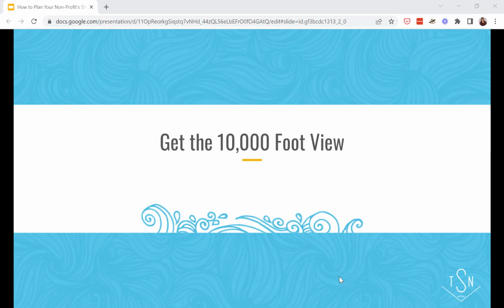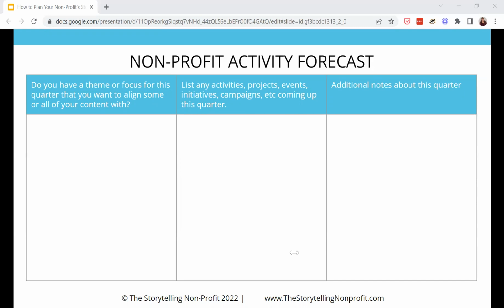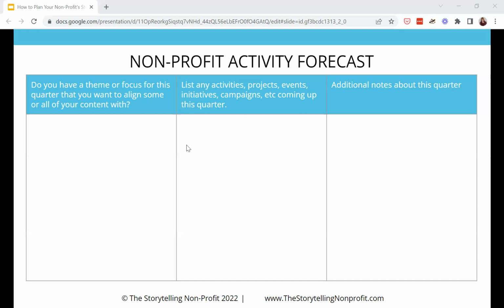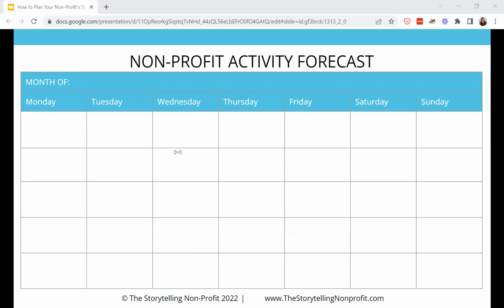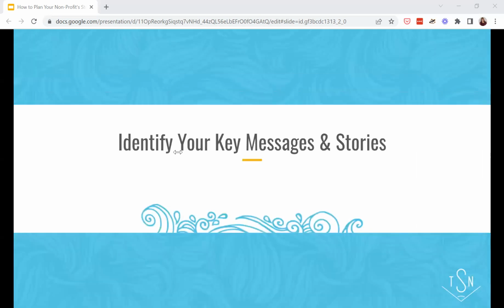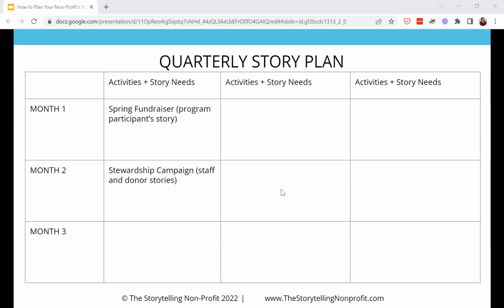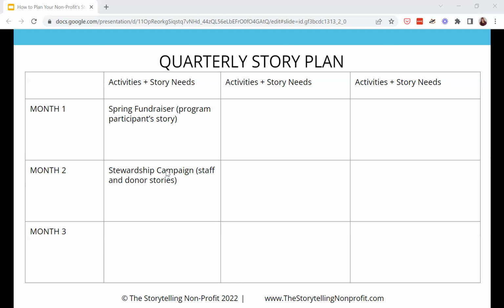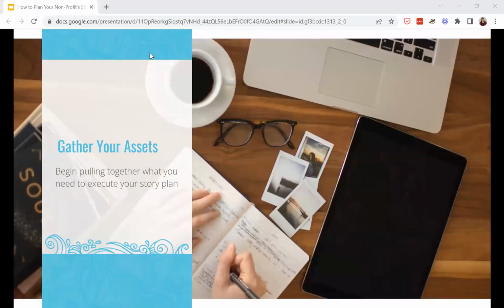How to Plan Your Non-Profit's Stories for the Next 90 Days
The start of a new quarter is a great time to step back and do some strategic planning for your non-profit. I personally love planning in 90 day increments because they are easier to manage and predict.

Today we’re going to plan your non-profit’s stories for the next 90 days. Grab your pen and paper and let’s get planning!